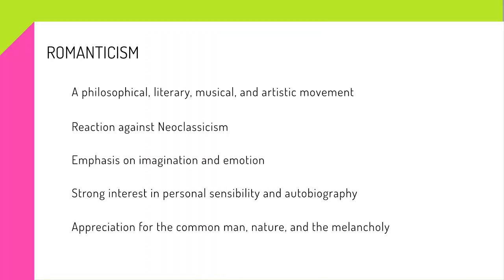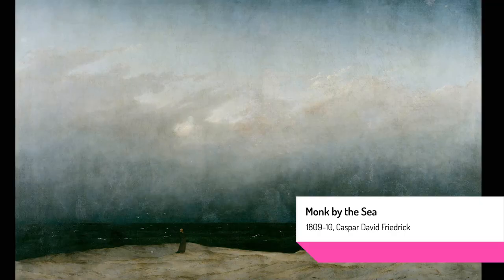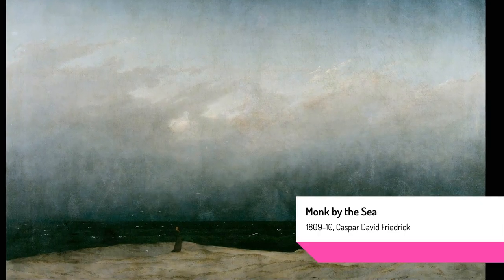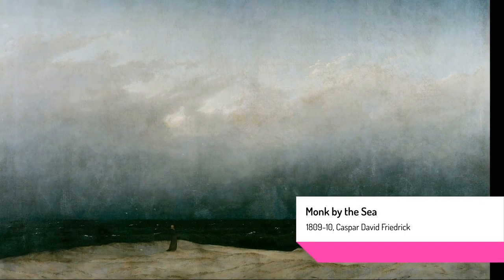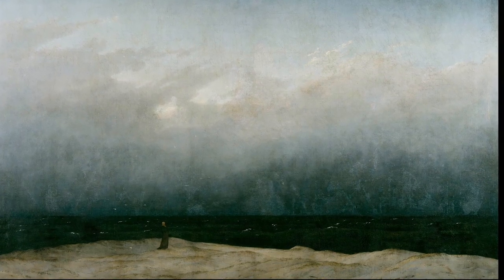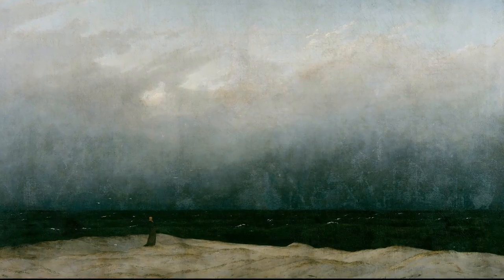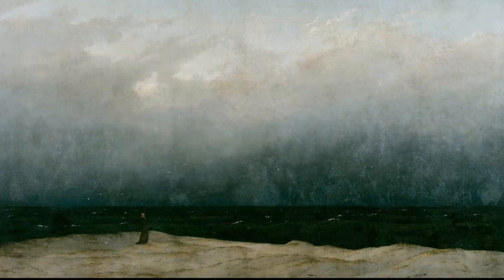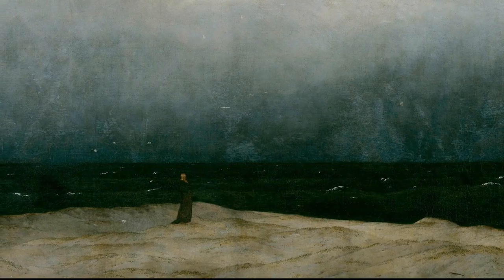The Modern Genius: Art and Culture in the 19th Century | Session 1 | Modern 2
Learning Objectives:

1.    To identify and explain the causes of contention between the Academy and the avant-garde in the mid-19th century.
2.    To identify and explain the conditions for being modern in Europe in both art and culture.
3.    To identify and explain the changes in style and content that Realist artists promoted as important for a modern society.

Glossary of Terms:

Academic art: This identifies the kinds of fine art (genres, styles, methods of production) that dominated Europe from the 17th century.  This was mainstream art by the 19th century.

Academy: These were the national institutions like the Royal Academy in England and the Académie des Beaux-Arts in France that most European countries founded beginning in the 17th century.  Academies trained the most talented artists, provided the best exhibition venues, and controlled the standards for fine art. Artists from these academies were considered the best and most talented of their countries.

Avant-garde: This term is used to designate artists who identified with new approaches to art making (style or topic) and in doing so challenged the status quo established by the academy.

Flâneur: French term used by Baudelaire to describe his ideal modern painter.  A flâneur was an urbane man who moved through the city noticing everything, but remaining slightly aloof.

Formalism: A way of evaluating art that focuses on formal elements like line, color, medium and their relationship to style in order to determine the excellence of a work of art.  It is one of the oldest methods of evaluating art, but like any method, can only answer the questions that it poses.

Historiography: The study of how a field or a discipline, like Art History, develops and institutionalizes its methods, practices and theories.

Romanticism: An academic approach to art that was characterized by emotion, imagination and artistic subjectivity.  Romanticism dominated Europe during the first half of the 19th century in art, music and literature.

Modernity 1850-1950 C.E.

What does it mean to be modern?

Learning about modern art means much more than just looking at paintings and sculptures, and talking about style. To understand how and why dramatic changes in art took place during this time period, we need  to understand what is meant by modern and the modern world ...

•    Why did these changes occur in Europe and not China or Peru?
•    What kinds of ideas, philosophies, and events changed the way people thought?
•    What did they do? (That includes making art.)

We are going to talk about art, but also about history, science, design… definitely about popular culture because art doesn’t happen in a vacuum.  Artists lived in that same modern world so don’t picture them closeted in a dusty studio sealed off from what was happening. What they thought and made was often a response or a challenge, a critique or a celebration of modernity.

Consider
It is important to know what people valued about art, and why institutions like academies were so powerful. We live in a world of rapid change with lots of different kinds of art happening at the same time so it may be hard at first to understand why most people living in a modern country in the 19th century were still so resistant to modern art.

•    What makes Modern Art so different?

•    Why were concerns like obvious brushstrokes or skewed perspective so threatening?

•    Why couldn’t there be different definitions of good art?

To answer those questions, we need to look at the first modern movement - Realism.

Realism

Let's now explore the ways that early Realist painters challenged the Academy conventions for fine art.  In particular, I will focus on Gustave Courbet who wrote the first manifesto about modern art.

Courbet’s ideas about what modern painters should and shouldn’t do dramatically influenced artists who were interested in new subjects and new approaches to art.

Remember

In the middle of the 19th century the art world was smaller and more controlled. Courbet’s manifesto and public exhibitions were the only really effective way to get the attention of the audience and critics for fine art. However, the visual culture of the early modern world was influenced by one more critical factor and that was the development of photography.

Photographs, made by a machine…now that was really modern!  In the next module we’ll look at the ways that photography changed the way people thought about reality.